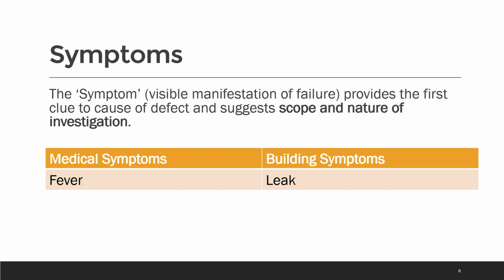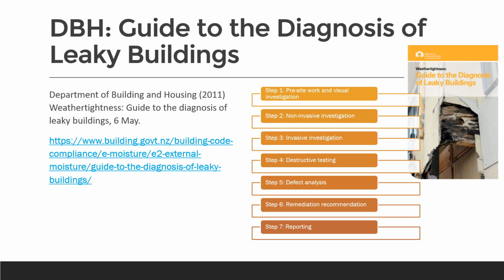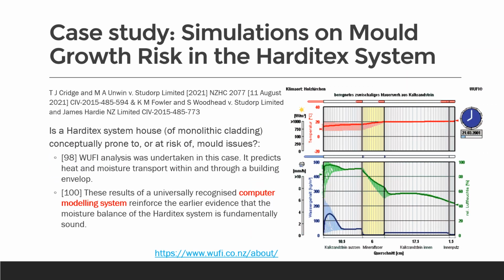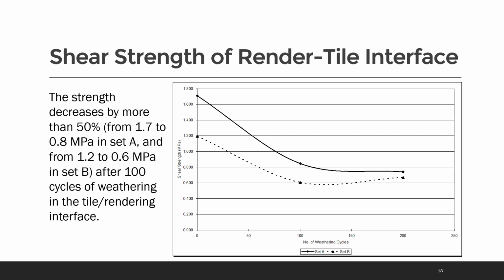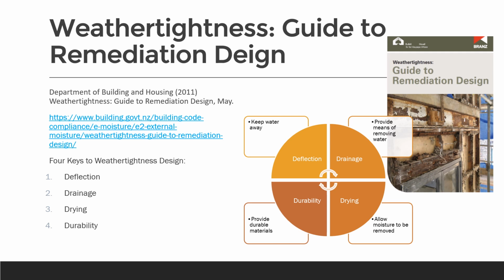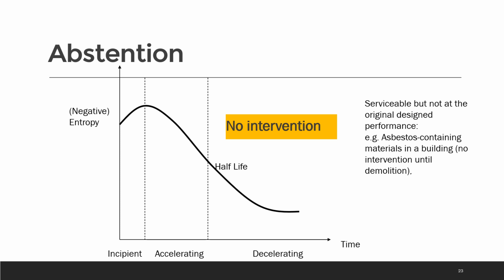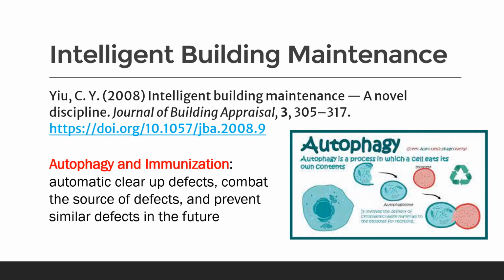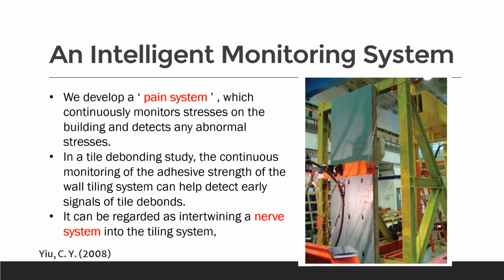[Building Surveying] Building Pathology and Intelligent Building Maintenance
1. Yiu, C.Y., Ho, C.W. and Lo, S.M. (2007) Weathering Effects on External Wall Tiling Systems, Construction and Building Materials, 21(3), 594-600. DOI:10.1016/j.conbuildmat.2005.11.002
2. Yiu, C. Y. (2008) Intelligent building maintenance — A novel discipline. Journal of Building Appraisal, 3, 305–317.
3. Cappellesso, V.G., Mullem, T.V., Gruyaert, E., Tittelboom, K.V. & N.D. Belie. (2023) Bacteria-based self-healing concrete exposed to frost salt scaling, Cement and Concrete Composites, 139, 105016,
4. Department of Building and Housing (2011) Weathertightness: Guide to Remediation Design, May.
5. AEEBC (1994) Academic Guidelines: Policy regarding degree validation. London and Brussels: Association d’Experts Europeans du Batiment et de la Construction.
6. Harris, S.Y. (2001) Building Pathology: Deterioration, Diagnostics, and Intervention, John Wiley & Sons, Inc.: NY.
7. Watt, D.S. (1999) Building Pathology: Principles and Practice, Blackwell Science, UK.